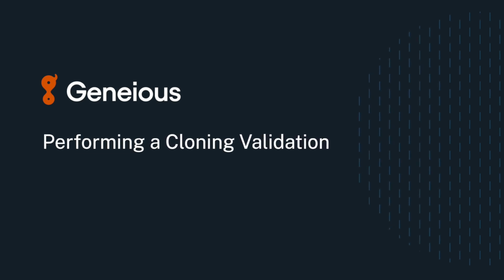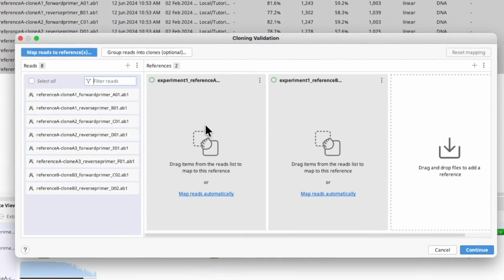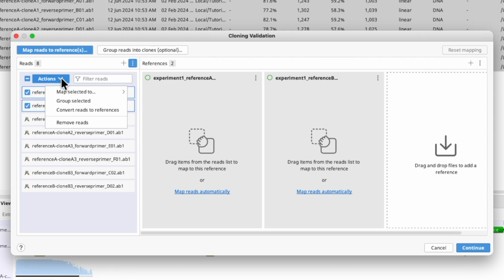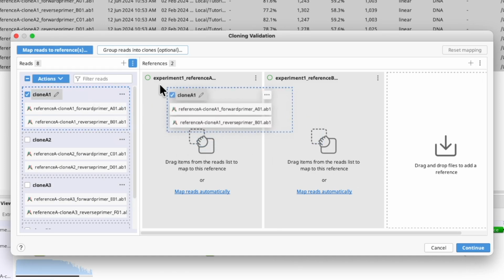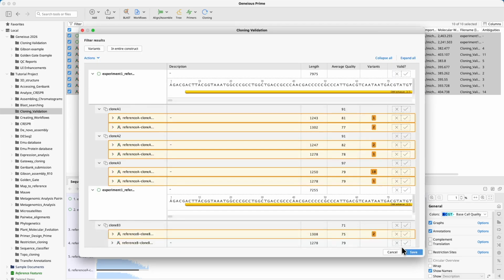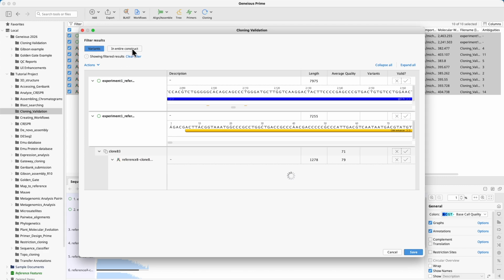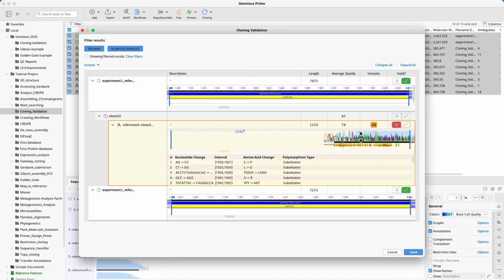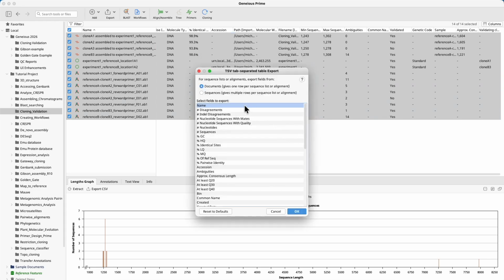Cloning Validation in Geneious Prime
Learn how to perform cloning validation in Geneious Prime, including how to group reads into clones, map them to reference sequences, automate validation with filters, and export results.

Download the related DNA sequences from our website to follow along

IN THIS VIDEO:
0:00
0:31 Selecting Reads and References
1:38 Mapping Reads to References
2:18 Inspecting Variants in Reads
3:11 Saving and Exporting Validation Results